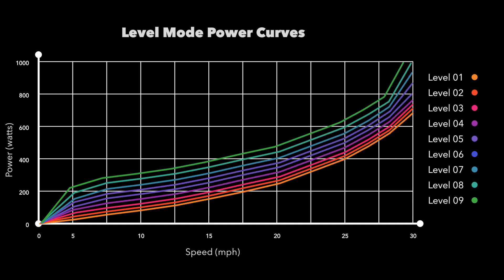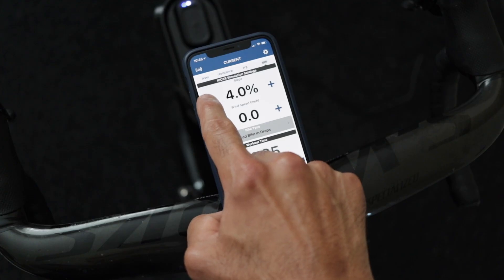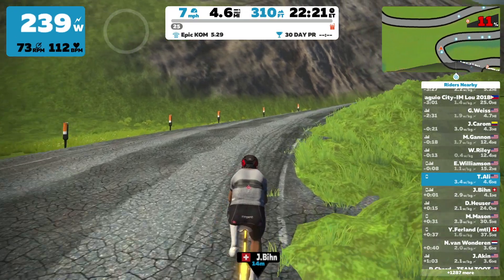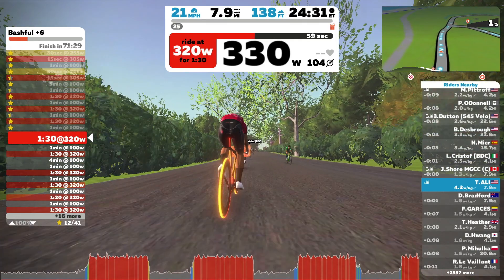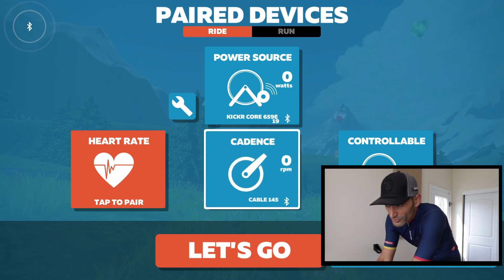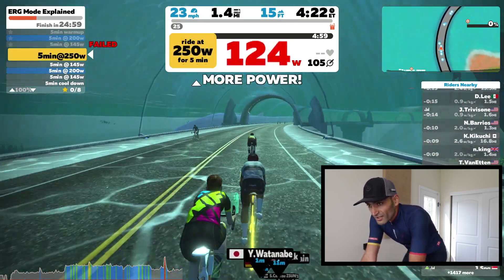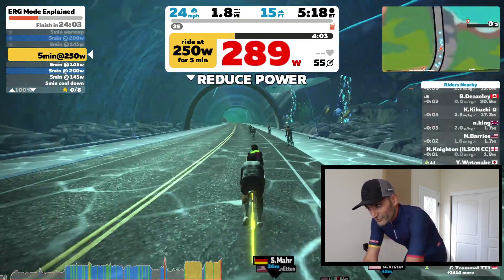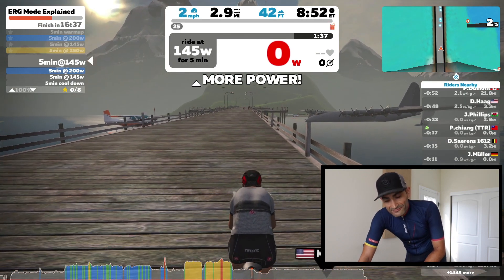What Are the Different Modes On Your Smart Trainer Mean? ERG Mode vs Sim Mode / Level Mode vs Slope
What are all the different modes on your smart trainer mean? What is ERG mode and how to use it? In this video, I walk you through all the different modes available on your smart trainer and discuss in details the difference between ERG mode and workout mode in Zwift and how to use them.